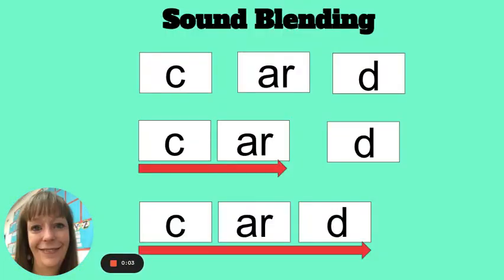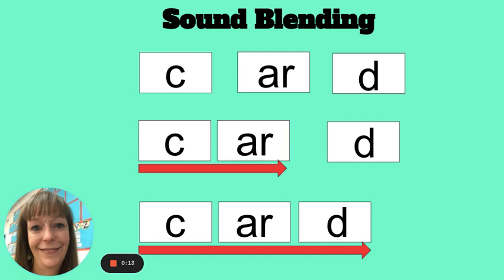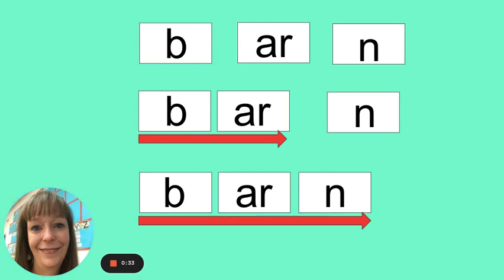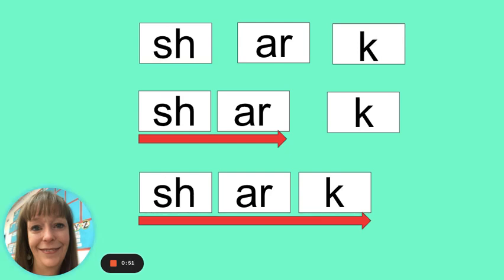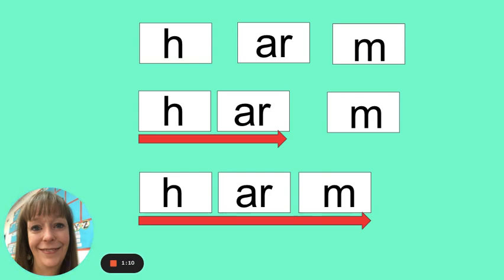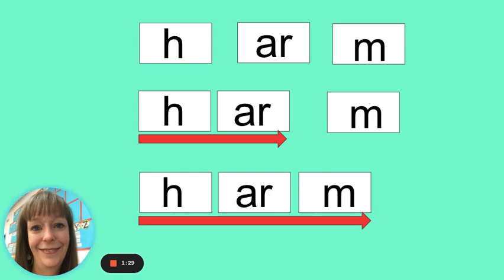8.3 Sound Blending Day 1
This video was created by Edmond Public Schools for use by Edmond students and families.